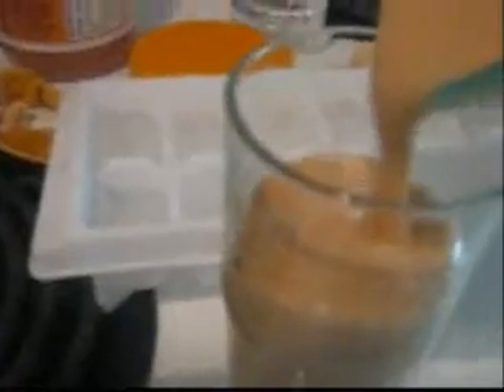Peanut Butter & Banana Smoothie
Here's a quick video on banana and peanut butter smoothie. All you will need are one banana, all natural peanut butter. etc